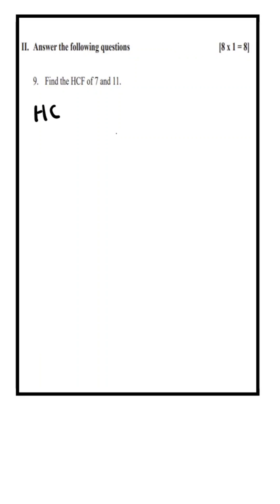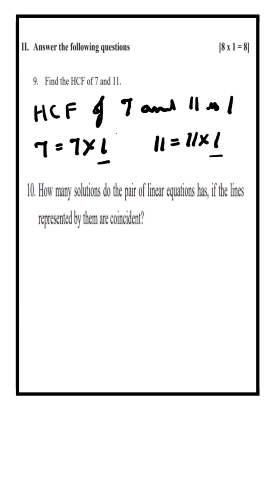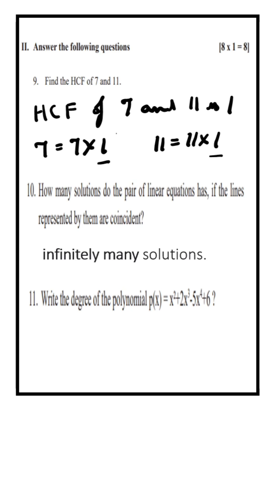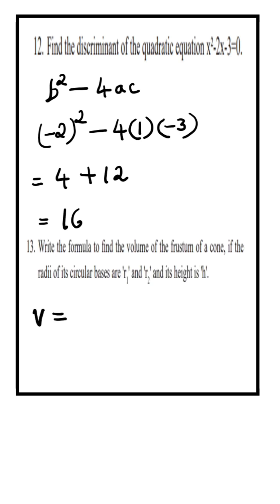KSEAB mathematics model question paper -23 with answers sslc mathematics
Find the HCF of 7 and 11.
10. How many solutions do the pair of linear equations has, if the lines
represented by them are coincident?
11. Write the degree of the polynomial p(x) = x²+2x3
-5x4
+6 ?
12. Find the discriminant of the quadratic equation x²-2x-3=0.
13. Write the formula to find the volume of the frustum of a cone, if the
radii of its circular bases are 'r1
' and 'r2
' and its height is 'h'.